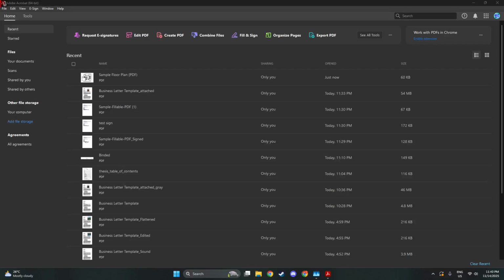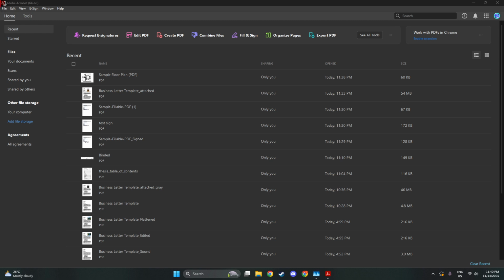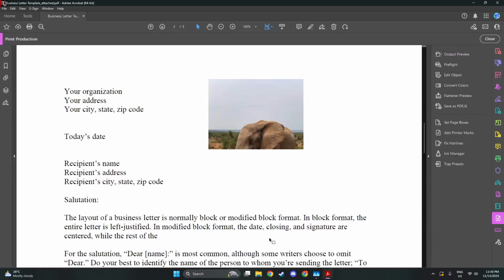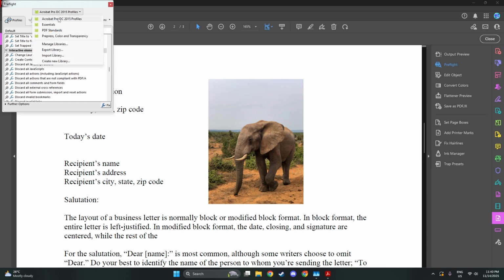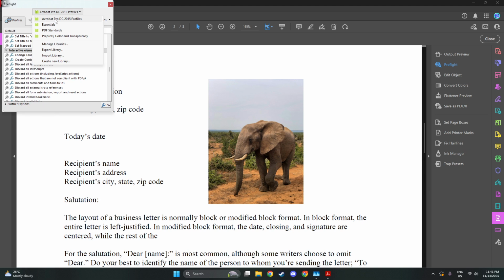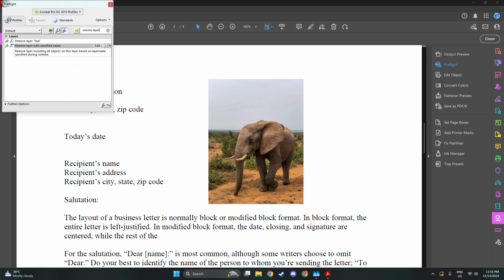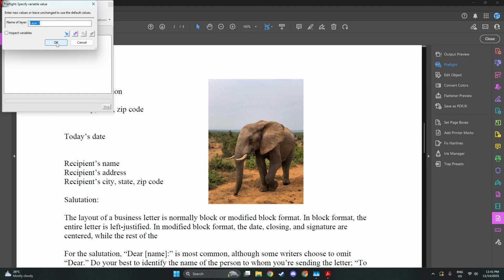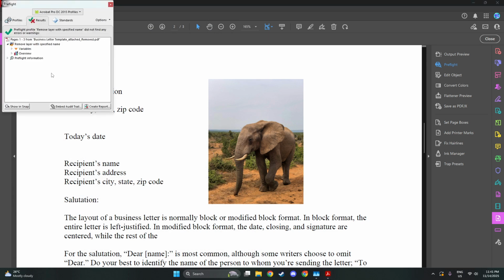How to Remove Layers From PDF File Using Adobe Acrobat Pro DC [2026 Full Guide]